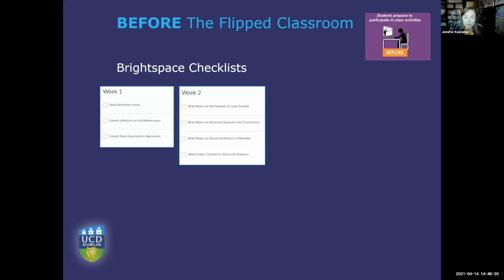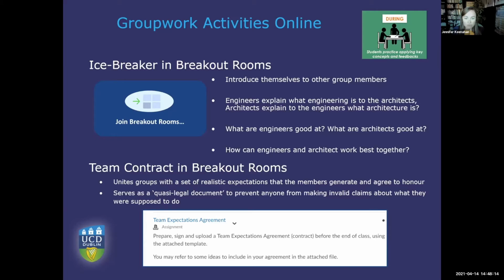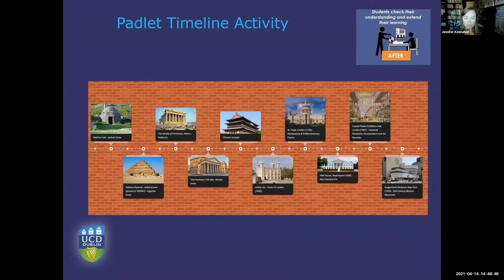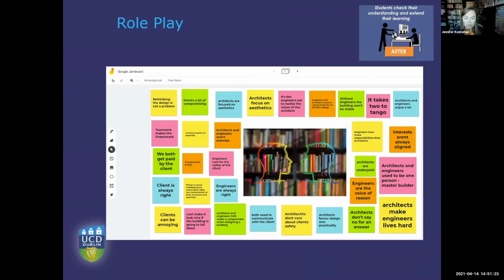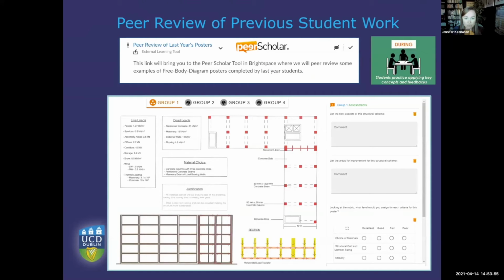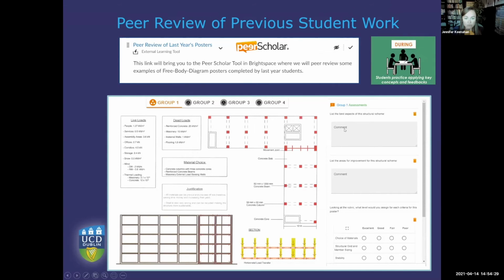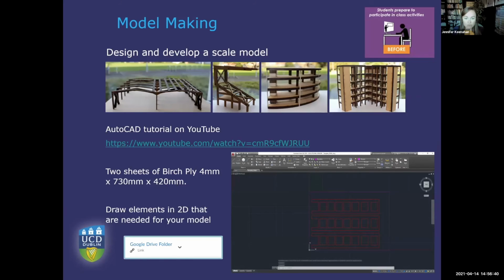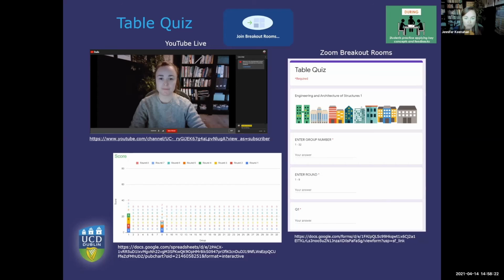Flippin' Zoom: activities to engage students online in a flipped-classroom context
A presentation given to the Technology Enhanced Learning for ALL (TEL ALL) Practice Exchange Talks at UCD in April 2021